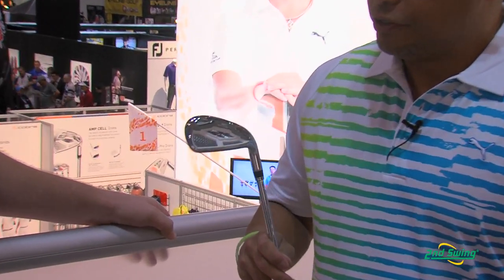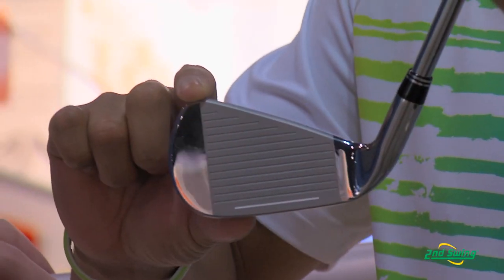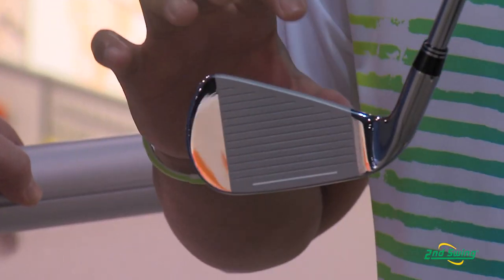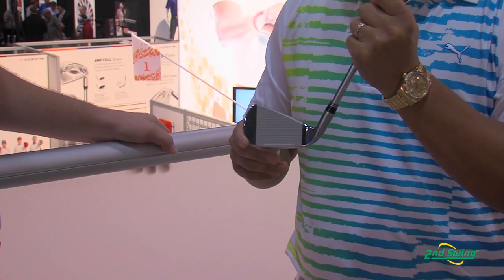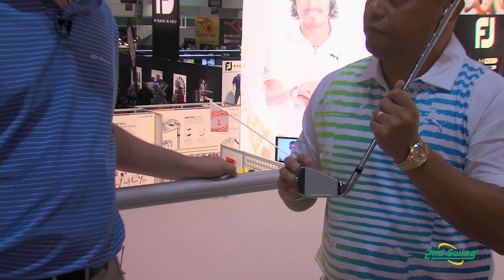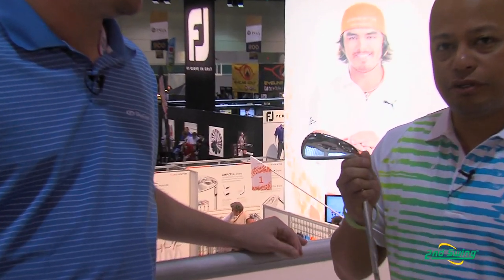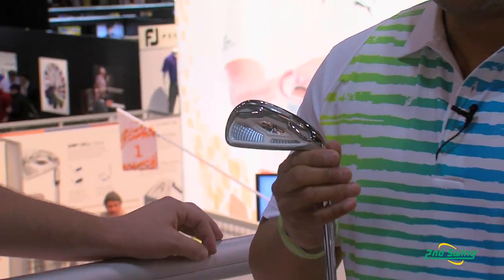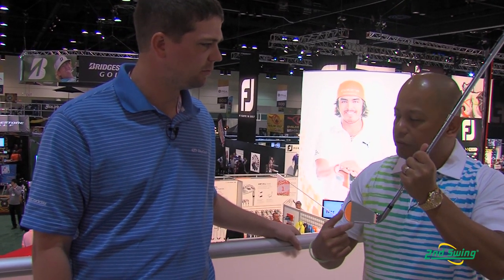COBRA AMP CELL Irons Review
Jose Miraflor from COBRA Golf goes over the technology and performance of the COBRA Amp Cell Irons with 2nd Swing Golf's Brett Green.